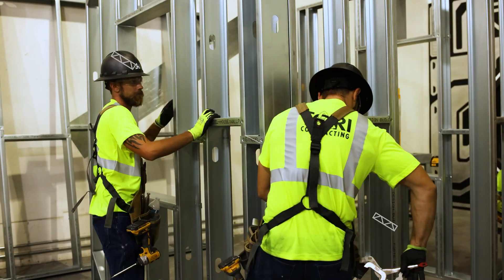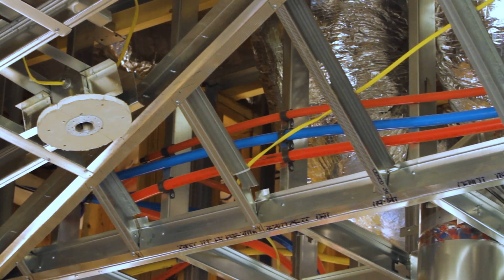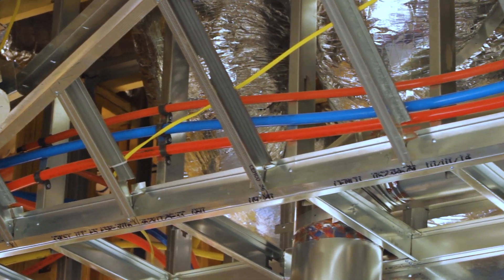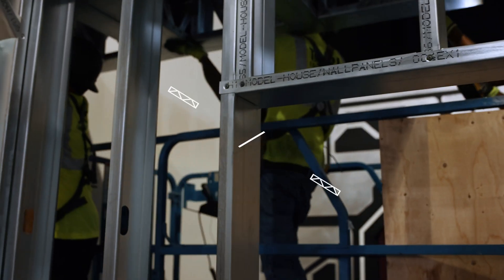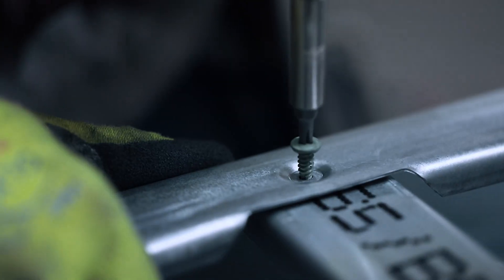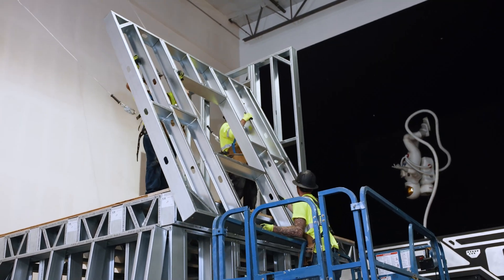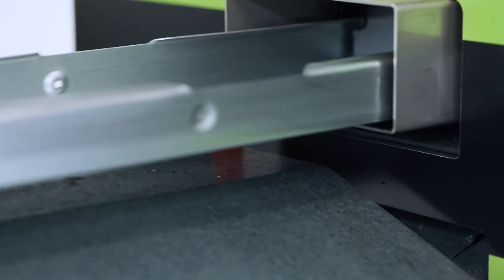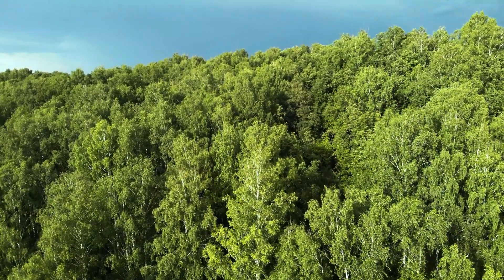EPISODE 5 Making the Case Prefabricated Metal Wall Systems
Saving cost on labor, time, risk management and insurance is always a challenge on a framing project. Fortunately,  with cold-formed steel all areas of cost can be cut significantly with minimal lead time. Pre-fabricated from within our own build center, we can cut our steel studs to higher gauges over our competitors.